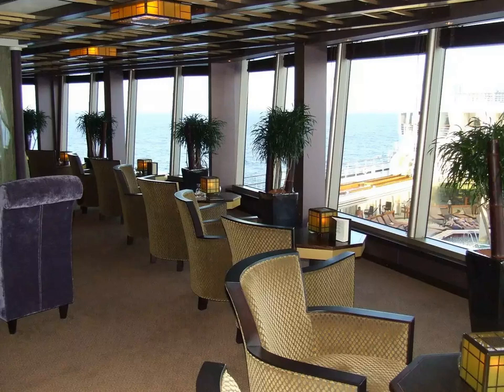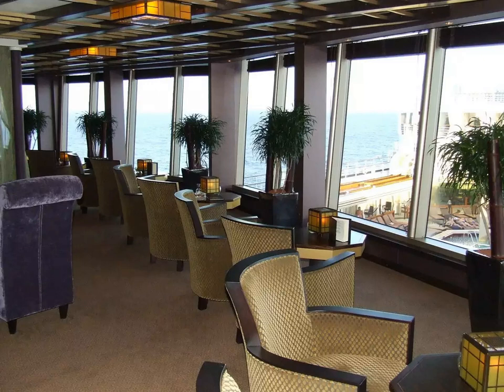Holland America Eurodam Cruise Ship Bars and Lounges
The bars and lounges on the Eurodam reflect the diversity of the other common areas. The quiet, elegant Silk Den, which adjoins Tamarind, has wonderful views of the pool and surrounding seas from its midship perch on deck 11. The Pinnacle Bar is sleek and modern and located on the busy lower promenade, as is the Queen's Lounge and Northern Lights disco. The Crow's Nest is aft on deck 11 and shares the observation area with the Explorations Cafe and the library. It has comfortable lounge chairs for those who like to put their feet up, read a good book, and gaze over the ocean..
Although Holland America is not known for its night life or party atmosphere, the ship has a terrific mix of onboard evening music and entertainment. One of the best addition to the Eurodam's entertainment is Music Walk, which incorporates three different types of music in three separate venues--B.B.King's Blues Club, Billboard Onboard, and Lincoln Center Onstage..